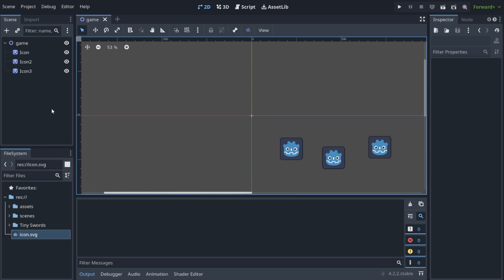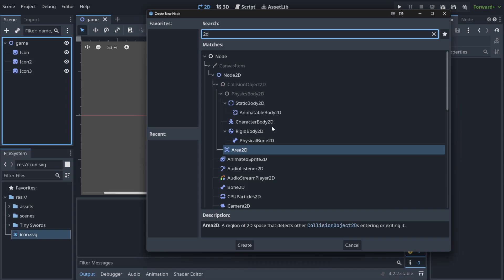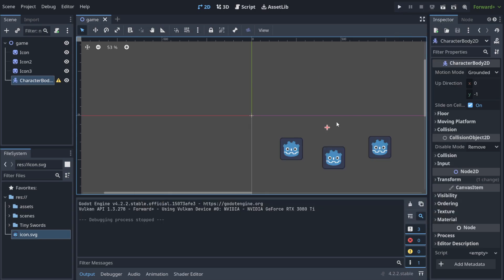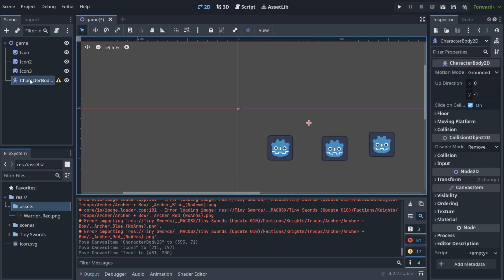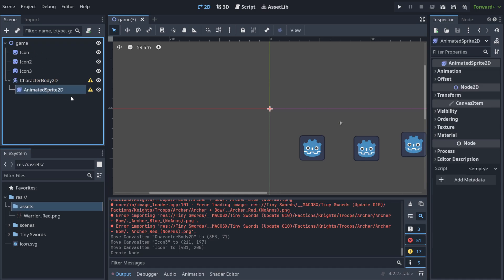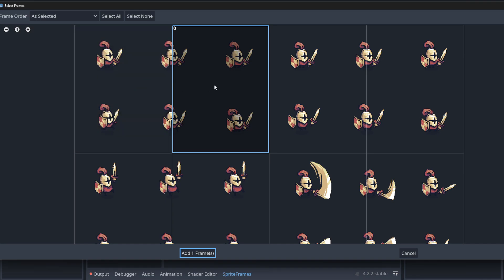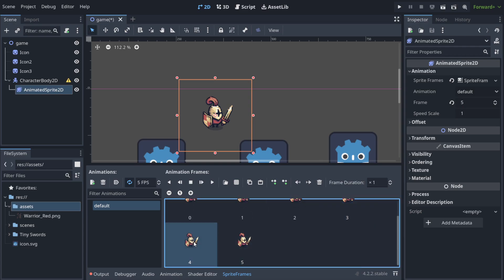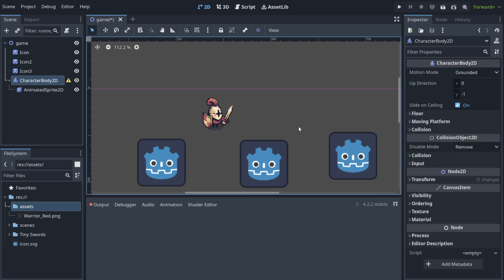Create Player & Add Epic Animations! | Beginner's No-Code AI Course (6)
Welcome back to my Beginner's No-Code AI Game Course! 🚀
In this 6-th episode, I'll guide you through creating a player character and attaching animations to it in Godot. This tutorial is perfect for beginners (noobs) who are just starting their game development journey and want to create games without any programming knowledge, using AI tools.

🔑 Key Topics Covered:
How to Add a Player to the Game - Step-by-step guide to adding a player character in Godot.
What is a Node? - Understanding the concept of nodes in Godot and their role.
What is a Child Node? - Explanation of child nodes and how they function within the node hierarchy.
How to Add Animations - Detailed instructions on adding animations to your player character.
How Does the Animation Editor Work? - Overview of the animation editor and its features.
How to Add Sprite Frames Using a Sprite Sheet - How to use sprite sheets to add sprite frames to your game.
How to Choose a Specific Animation - Guide on selecting and playing specific animations for your player character.

00:00:00 - Introduction
00:00:03 - Expanding the Game with New Node
00:00:37 - Adding a Player to the Game
00:01:19 - Choosing the Right Body for the Player
00:02:52 - Adding an Image to the Player
00:02:55 - Understanding the Inspector
00:03:48 - Adding an Animated Sprite
00:04:51 - Understanding the Node Hierarchy
00:05:28 - Adding Sprite Frames
00:07:24 - Adjusting Animation Speed
00:08:05 - Animating the Player
00:08:34 - Next Steps and Exercise

💡 Additional Tips:
Use clear and descriptive names for your nodes and animations to keep them organized.
Experiment with different animation settings to achieve the desired effect.
Test your animations frequently to ensure they look smooth and natural.